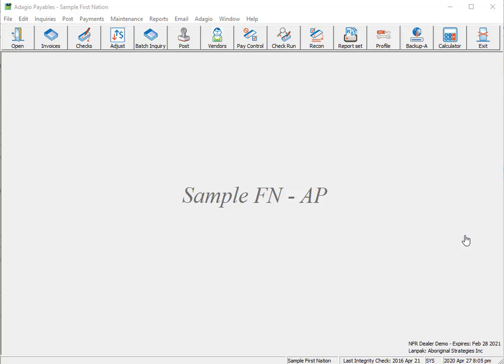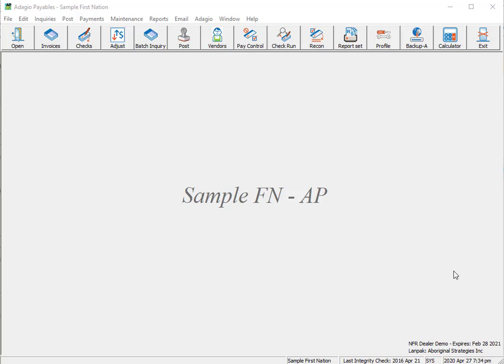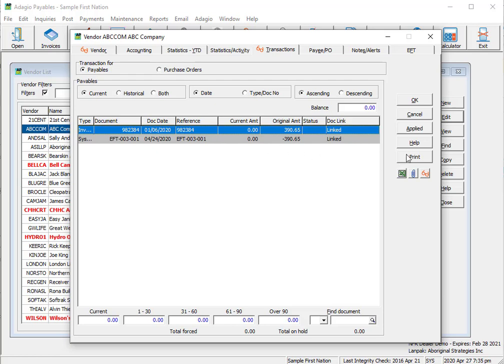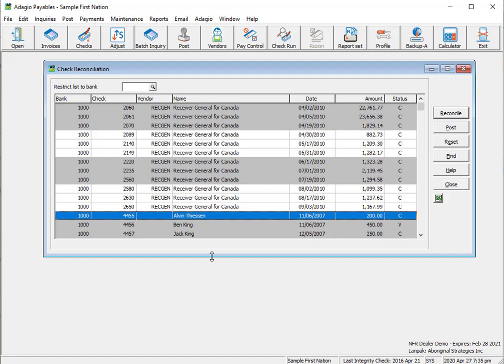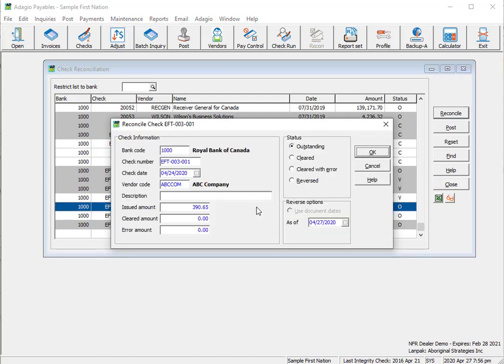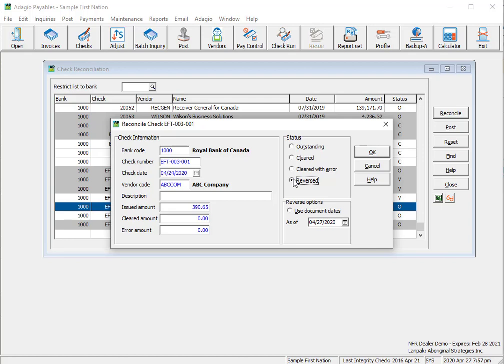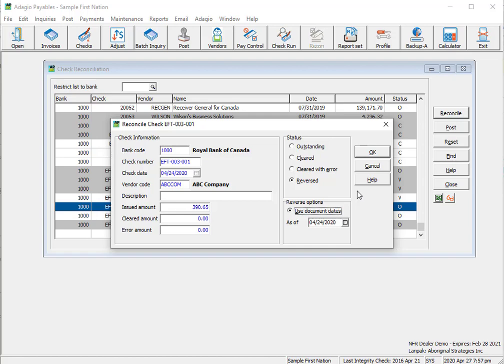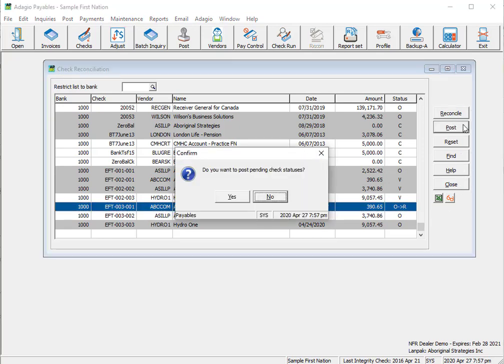Adagio 9.3B - Reversing an EFT Payment